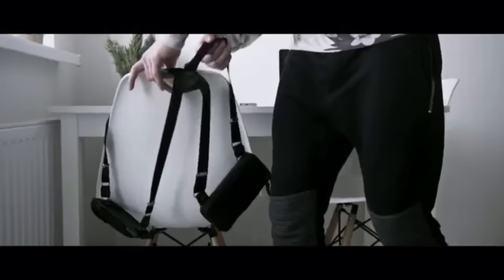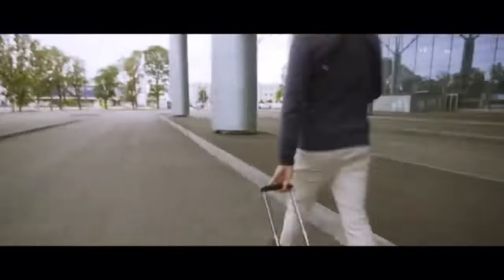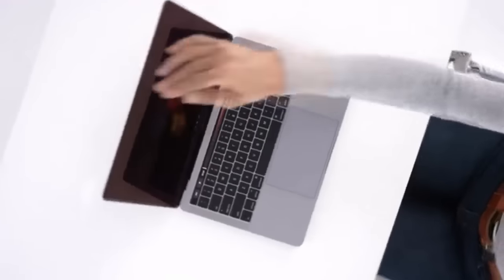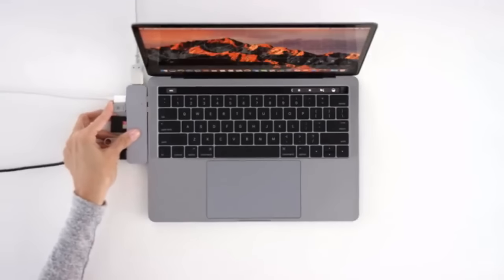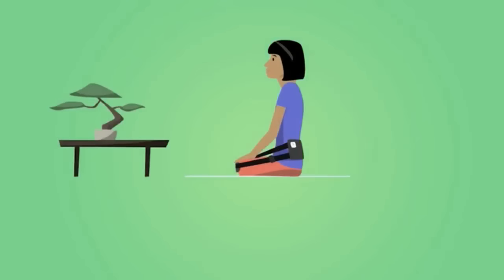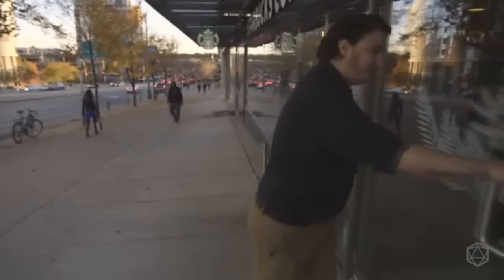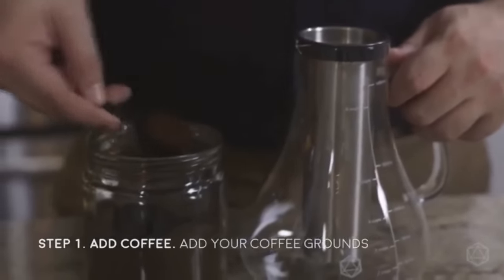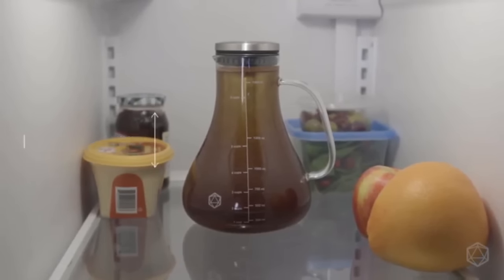Today's Best New Inventions, Gadgets and Designs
These are what I found today while hunting for the best new inventions, gadgets and designs for you to see. Take a look at the amazing wonders I found for you today!

Phonster X Multifunctional holster for your phone, wallet and other everydaycarry stuff.
Magic Wrapp A self-adhesive fabric that is simple, convenient, and designed to cater to your life!